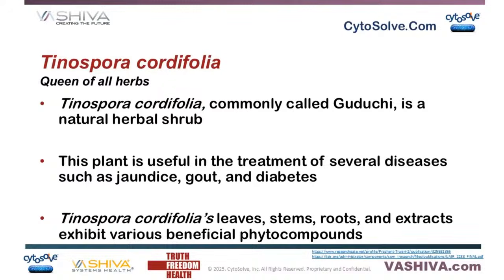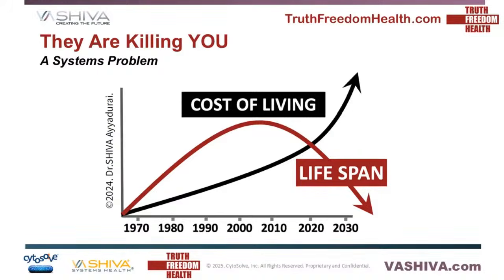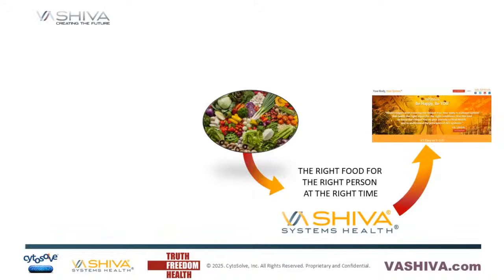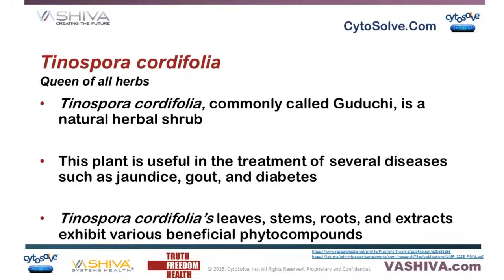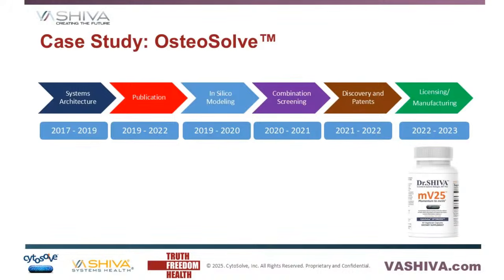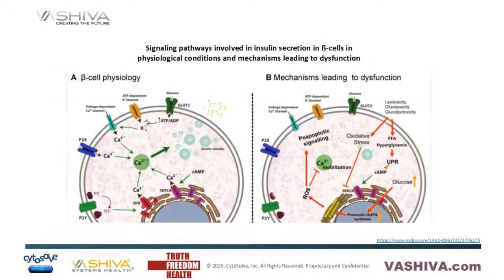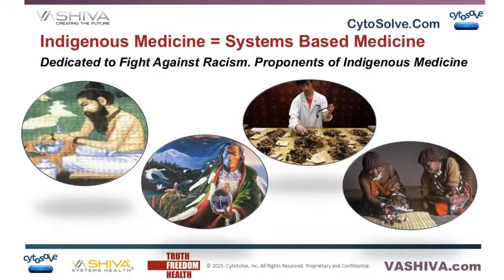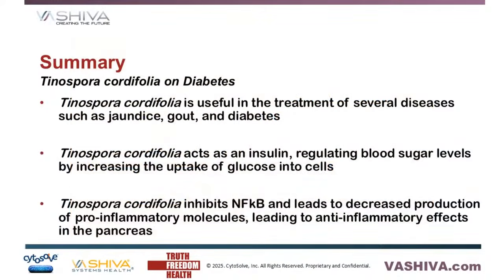Dr.SHIVA™ LIVE: Tinospora on Diabetes @CytoSolve® Systems Analysis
In this presentation, Dr. SHIVA Ayyadurai, MIT PhD, Inventor of Email and Independent Candidate for President of the United States, explores the powerful benefits of the herb Licorice on Lung Health. Using a Systems Health® approach and the CytoSolve® technology platform, he provides a scientific and holistic analysis of how Tinospora cordifolia improves Diabetes.

Get Educated, or Be Enslaved
TruthFreedomHealth.com

To attend an online OPEN HOUSE with Dr.SHIVA this THURSDAY at 11 AM EST or 8 PM EST.

RSVP at: VASHIVA.com/ORIENTATION.

Dr.SHIVA